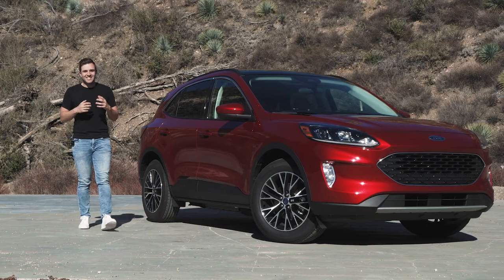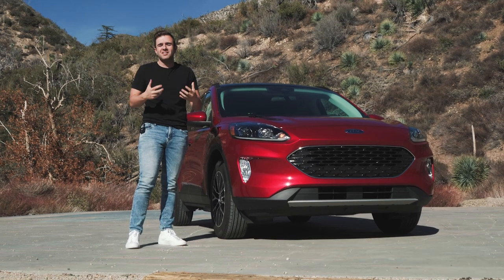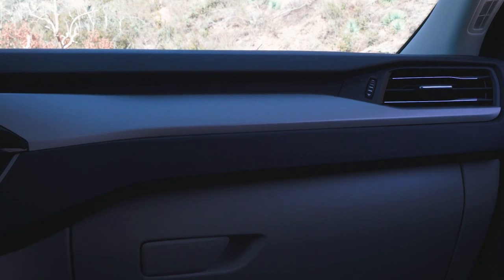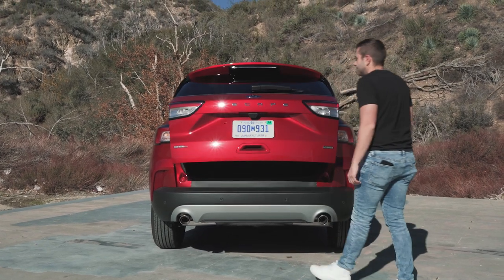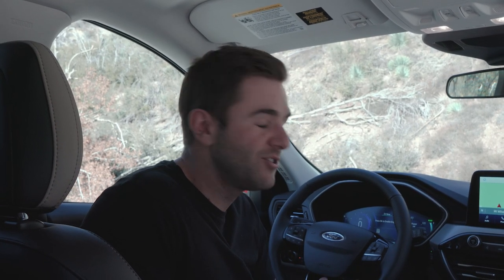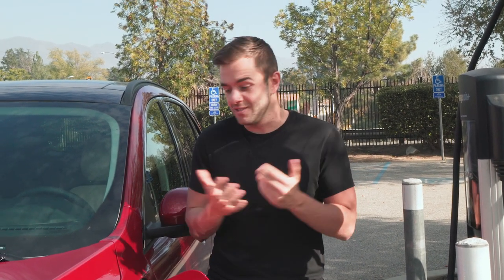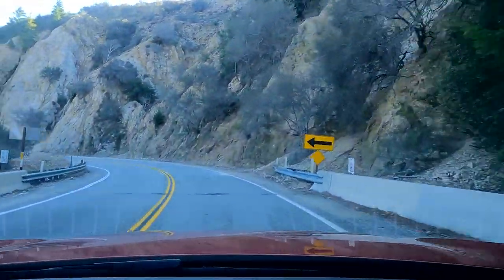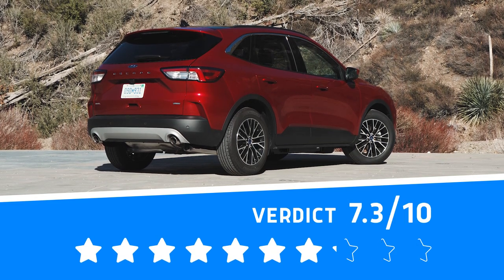2021 Ford Escape Plug-In Hybrid Review: (Specs, Price, Range)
Our latest review is the 2021 Ford Escape plug-in hybrid, where we go over its full specs, price, electric range, and much more.

After a delayed start in the market, the 2021 Ford Escape PHEV is now on sale, hoping to take some of the spotlight away from the Toyota RAV4 prime. Our latest video covers the plug-in Escape in-depth and demonstrates how it just doesn’t measure up to its main competitor.

Despite this, the Ford Escape PHEV has two very important things going for it: efficiency and price. Our week-long test of the car showed a combined MPG figure of over 80 miles per gallon when we tried to mimic a short work commute. That number was achieved with nightly charging, which allowed the Escape to do roughly 35-37 miles of EV range before relying solely on the gas engine. That efficiency comes at an affordable price, too. In California, for example, our test car costs just over $33,000 with incentives baked in.

Those are two big wins for the Escape, and arguably the two most important points that it needs to nail. Unfortunately, it does little to compel beyond that. The crux of the problem is an underwhelming design that feels downmarket from other small SUVs in this price range. This was an issue when we first drove the Escape in 2019, and it remains true in the plug-in version years later.

Where the platform-sharing Bronco Sport delights with fun material choices and interesting shapes, the Escape is chock-full of dull, dark plastic. Compared to the RAV4 Prime the Ford is down on some comfort features like ventilated front seats and heated rear seats, while it also loses out on overall cargo room. There, the Toyota wins with 3 cubic feet more space behind the rear bench.

On the road, the Escape is a pleasant daily commuter, with well-damped suspension that handles bumps with grace. On the highway, there is little to report in the way of excessive noise, apart from the gas engine, which makes its presence known when it fires up.

The 2.5-liter four-cylinder is good for 165 horsepower on its own, but the total system output is 200 hp. For an SUV that weighs just shy of 4,000 pounds that power is sufficient, but it’s notably slower than the RAV4 Prime and its 302 hp. However, we appreciate that the Escape has several drive modes to pick from, including EV-only and one that lets the engine recharge the battery like a generator.

To read our full review of the Ford Escape PHEV and every new car we test,

00:00 - Intro
00:46 - Exterior
01:36 - Interior
03:15 - Technology
04:11 - Charging
04:42 - Driving Impressions
06:23 - Conclusion